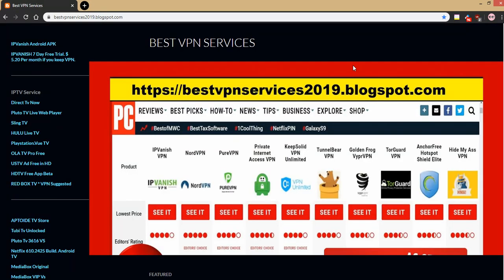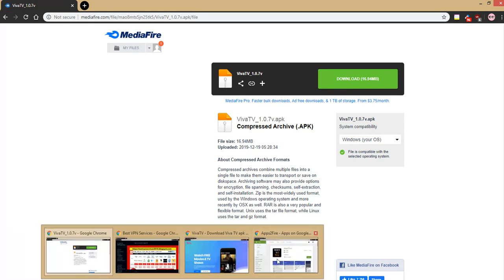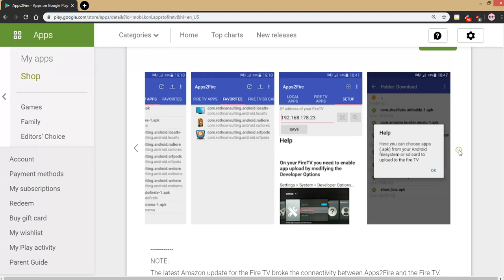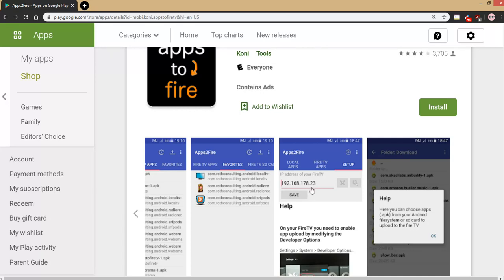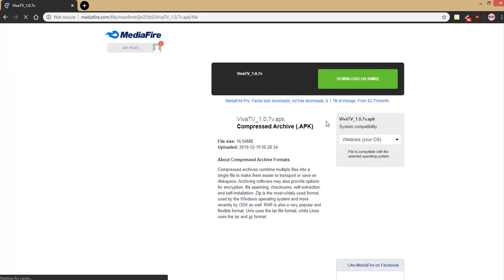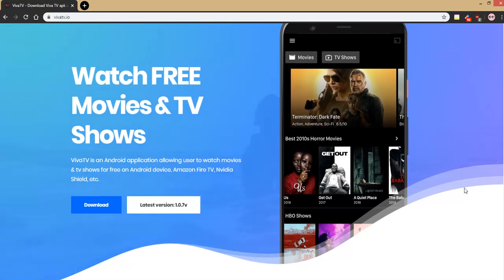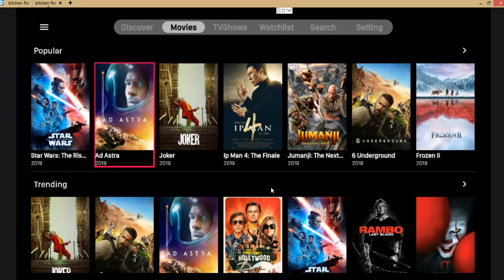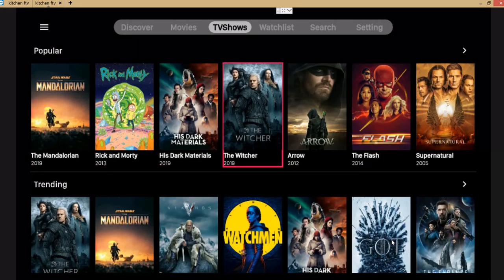VIVA TV New 107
Jack Bower Youtube       Copyright Protected
*** IPVANISH Discount Link : IPVANISH Secret save 57% or $ 5 per month code